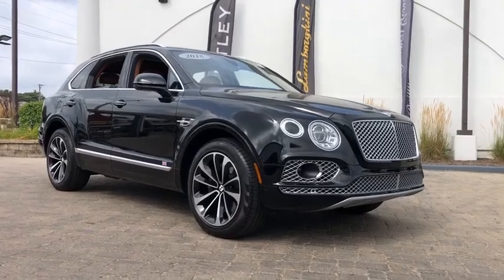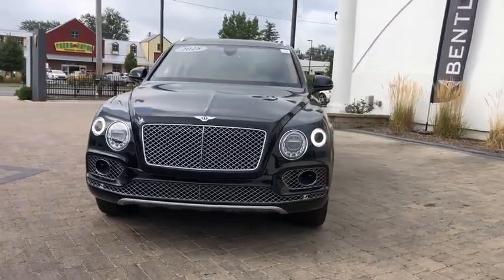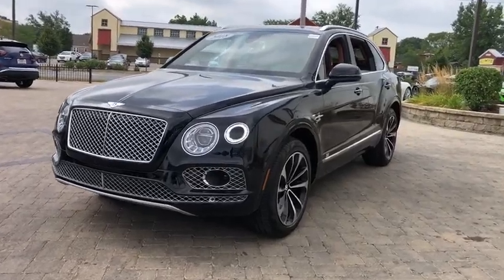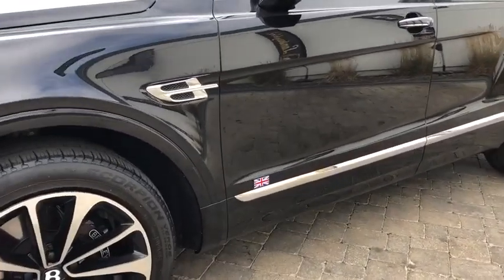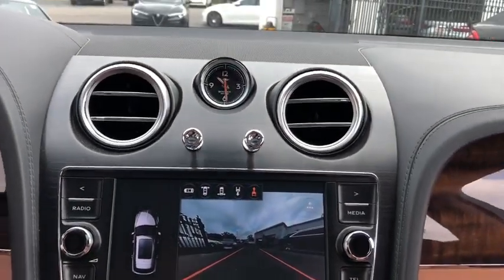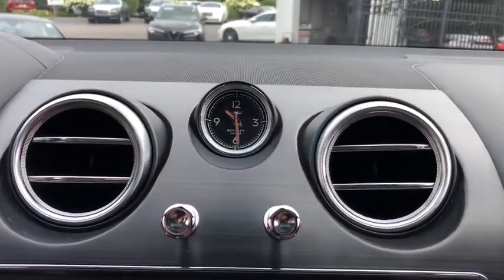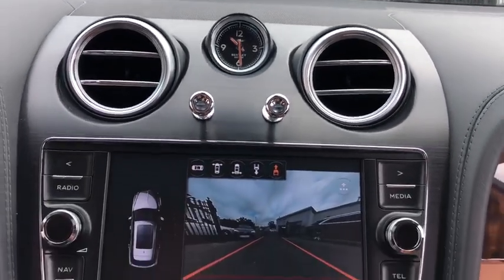2018 Bentley Bentayga Northbrook, Hinsdale, Oak Brook, Glenview, Downers Grove, IL L732A-C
Beluga Used 2018 Bentley Bentayga available in Downers Grove, Illinois at Perillo Bentley Downers Grove. Servicing the Northbrook, Hinsdale, Oak Brook, Glenview, IL area.
2018 Bentley Bentayga Onyx Edition - Stock#: L732A-C - VIN#: SJAAC2ZVXJC018092

- W-12 FANS, THIS IS THE ONE! - SOLD NEW BY OUR GOLD COAST STORE - DRAMATIC COLOR COMBINATION - BEAUTIFULLY APPOINTED - FACTORY WARRANTY APPLIES -